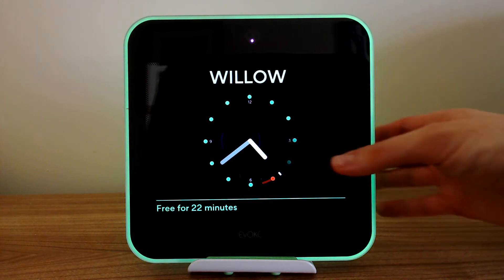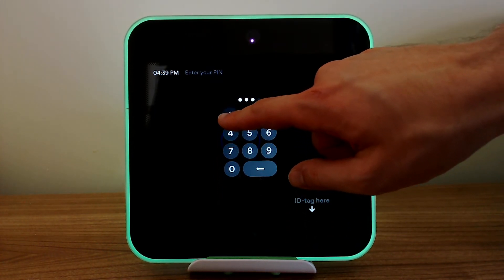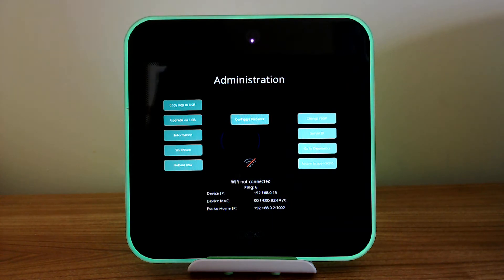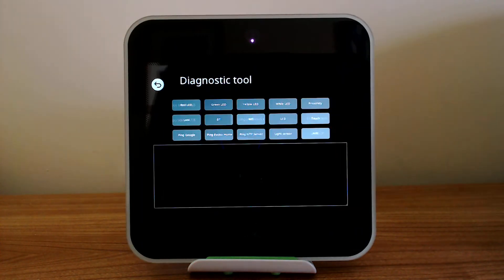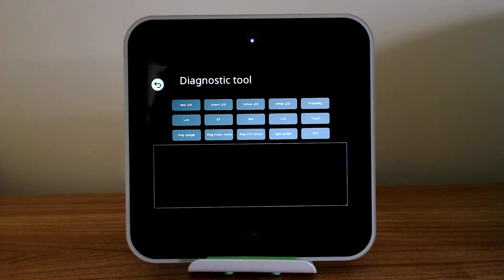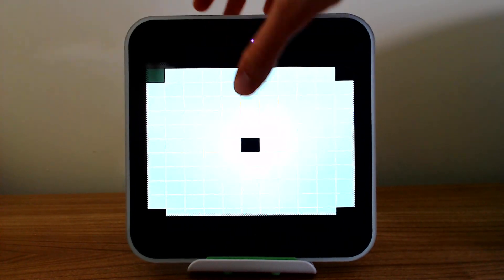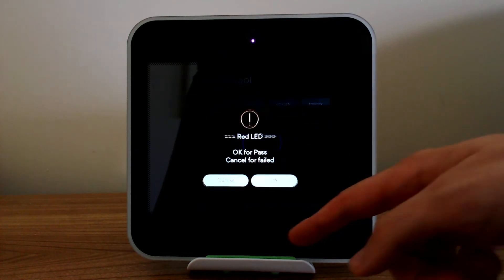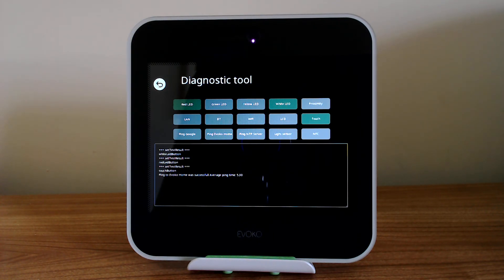Evoko Liso (8 ) - Administration Options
This video shows the Administration options available on the Evoko Liso panel. Including panel diagnostics, a summary of settings, changing the room, and changing server IP address.

To learn more about Evoko Liso room scheduling or to discuss onsite training, please talk with Smart Presentations Limited